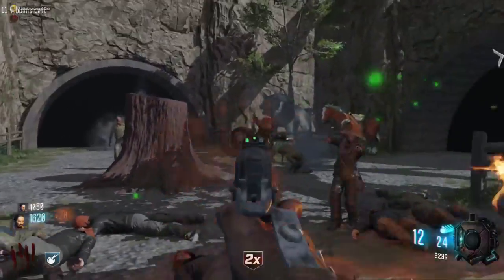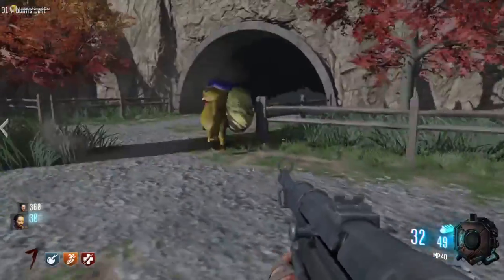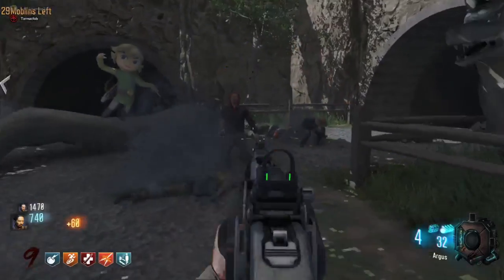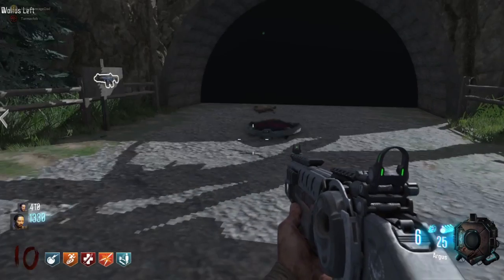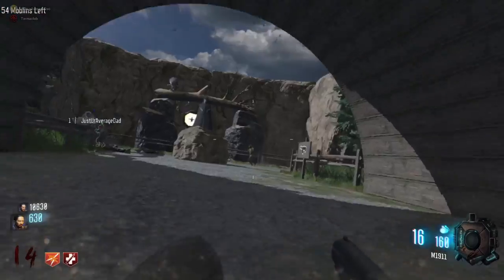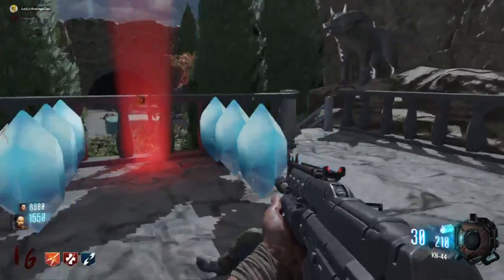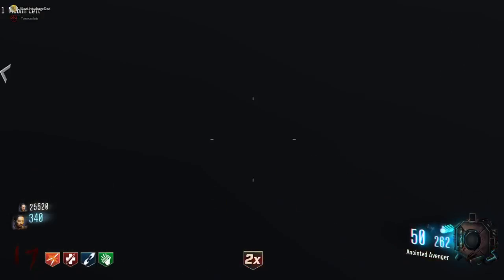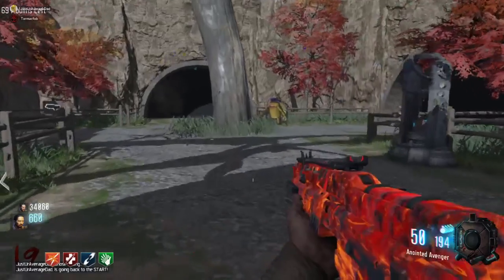Black Ops 3 Custom Zombies Legend Of Zelda By YouAlwaysWin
Thanks for watching dont forget to leave a like and subscribe if u are new also dont forget to subscribe to my friends channel and follow my social medias for updates to when i post a video or go live